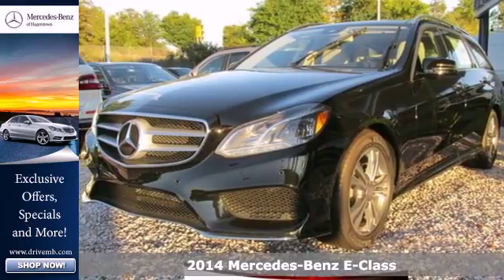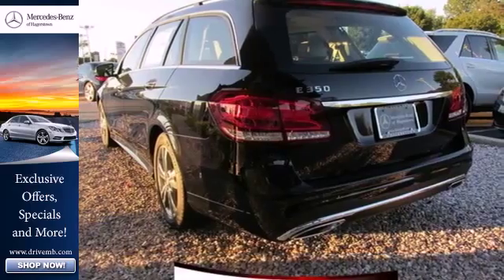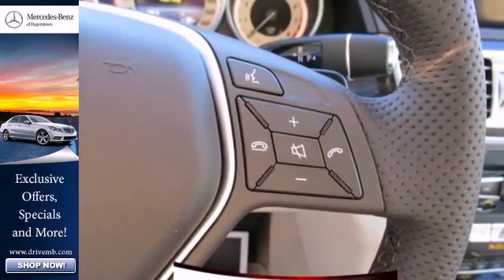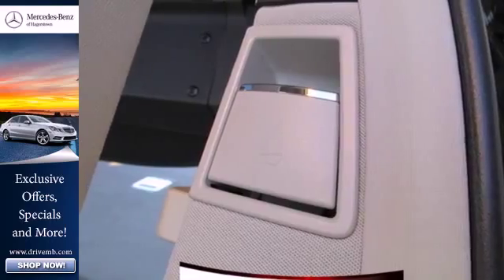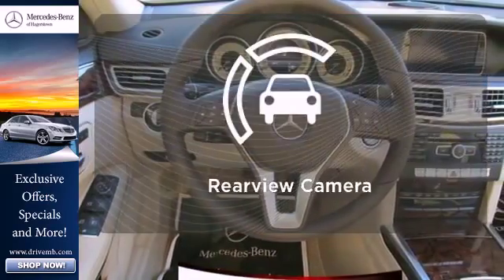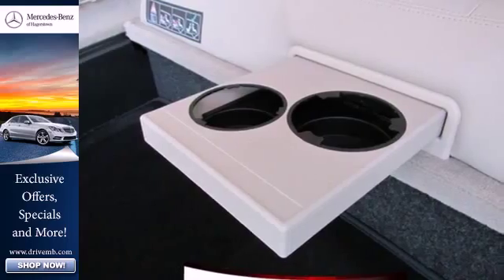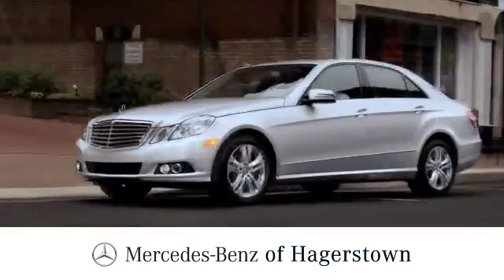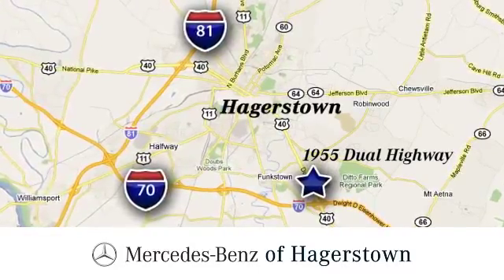2014 Mercedes Benz E Class Frederick MD Hagerstown, MD M5528 360p